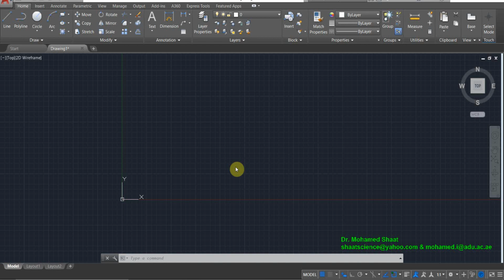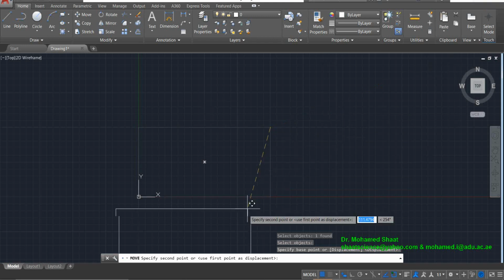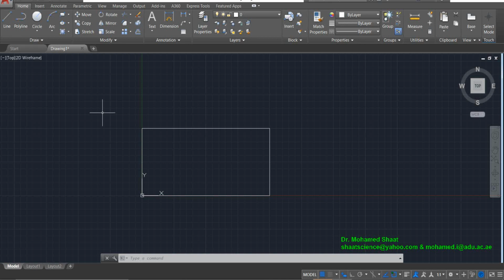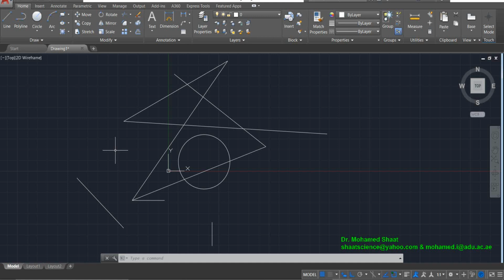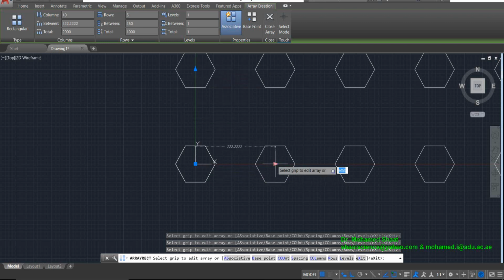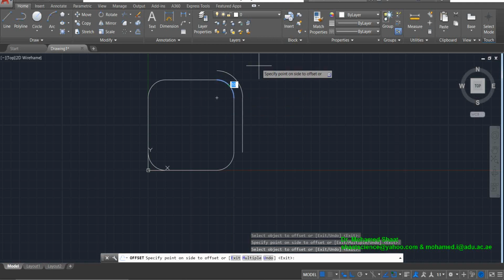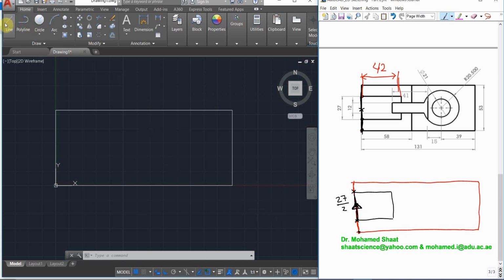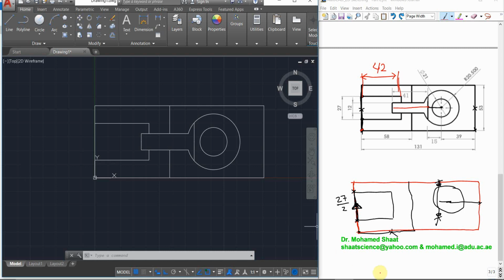AutoCAD - 2D Sketching - Part 2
In this video, I show how you can practically and professionally use AutoCAD to generate 2D sketches.
Note: The 2D Sketching is covered over multiple videos.